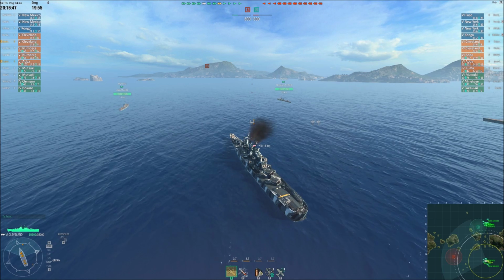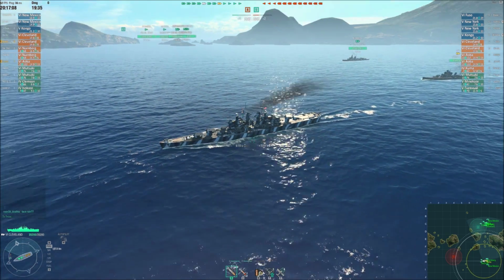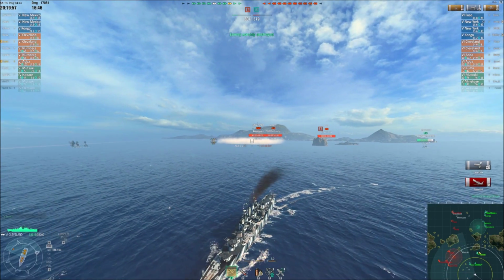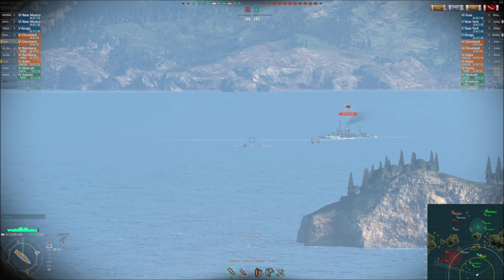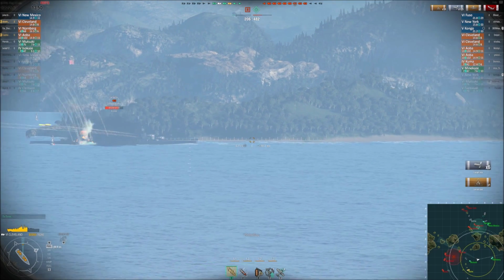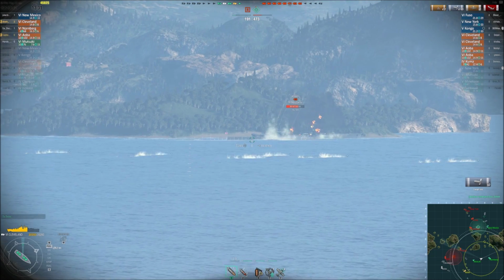World of Warships - Match Analysis Series Ep.2: Fire and Cap Mechanics Explained (WoWs gameplay)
Special thanks to:
Captain_Crit and drinking247 and my clanmates at =DMH=